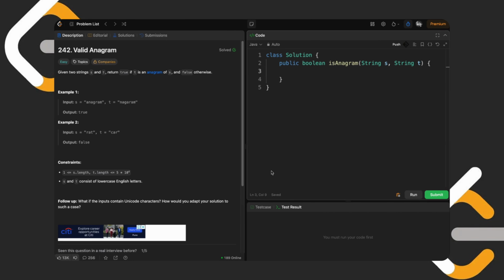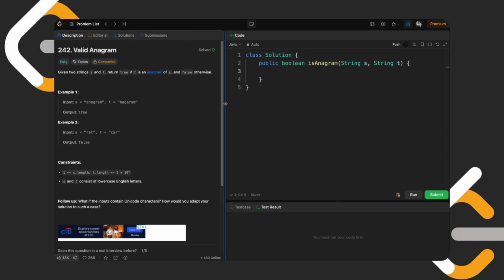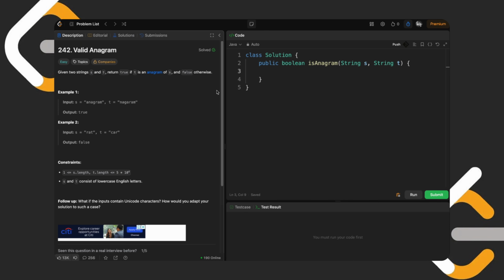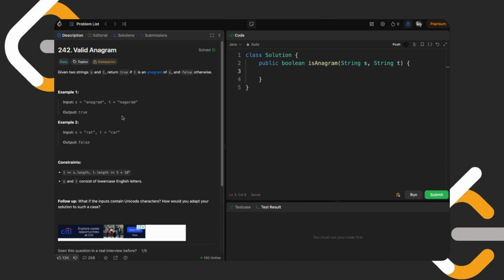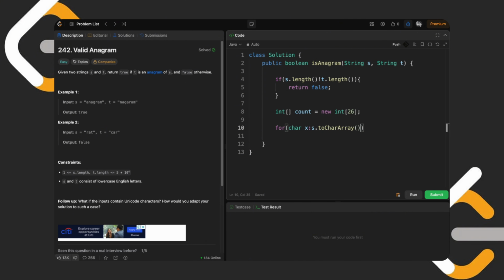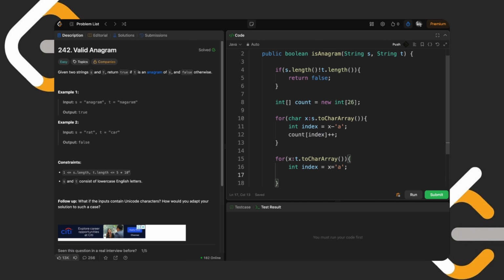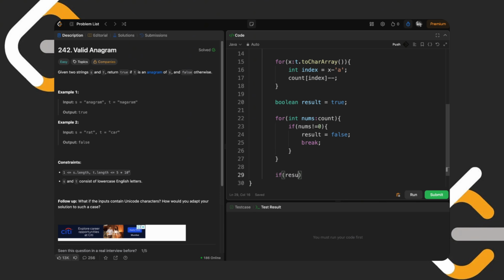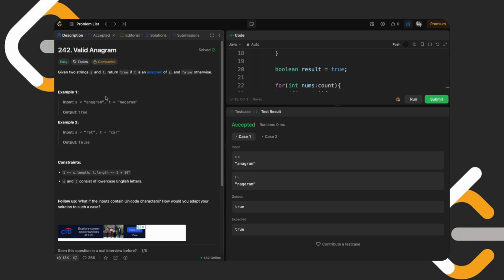Facebook Uber Question | LeetCode 242. Valid Anagram | English | jolleejoel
Welcome to Episode 8 of our LeetCode Masterclass Series! 🚀
In this video, we tackle a challenging DSA problem step-by-step to help you build strong problem-solving skills and ace your next coding interview. 💡

👉 Whether you're preparing for FAANG interviews or just improving your coding logic, this episode is packed with insights, tricks, and real-time debugging.

👍 Like | 💬 Comment | 🔗 Share with your coding buddies!

📌 What you'll learn:
- Problem understanding
- Brute force vs optimized solutions
- Code walkthrough (Python/Java/C++)

📚 Playlist: [Leetcode Series Playlist Link]
📢 Don’t forget to check the pinned comment for code & notes!